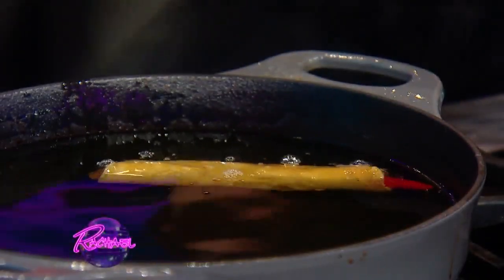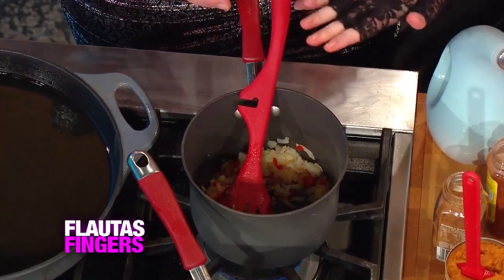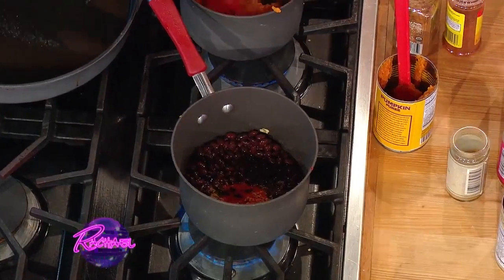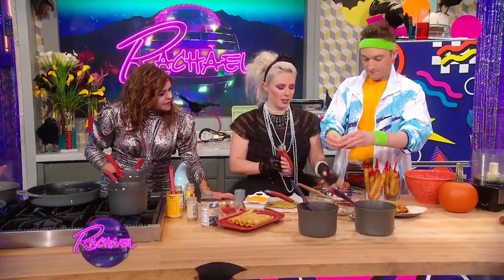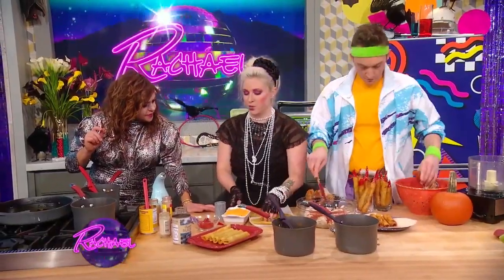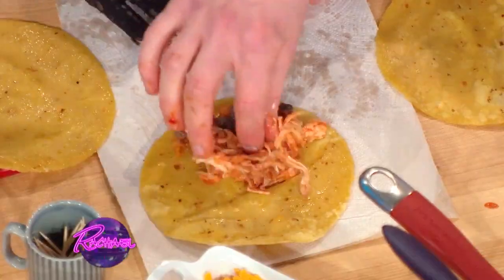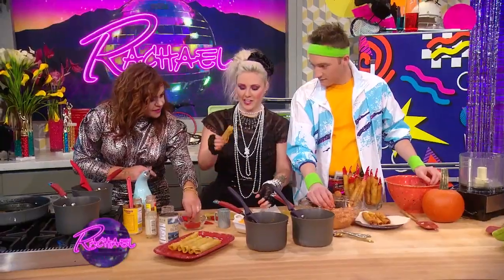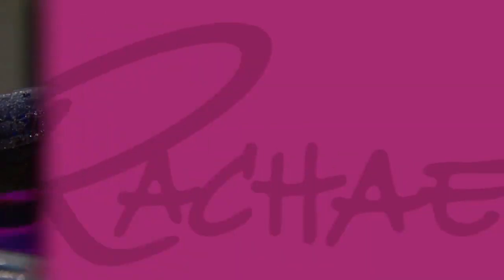How to Make Chicken, Pumpkin & Black Bean Flauta Fingers (a.k.a. taquitos) For Halloween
Shredded chicken, black beans and spiced pumpkin puree get rolled up into a party-friendly finger food.